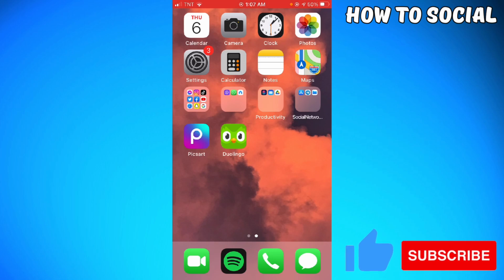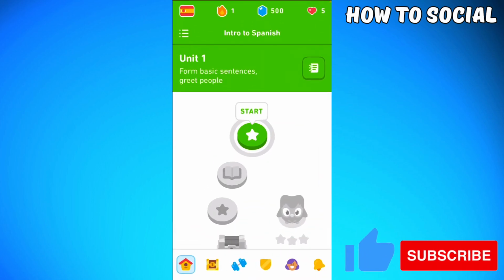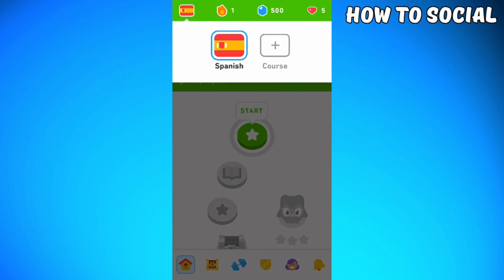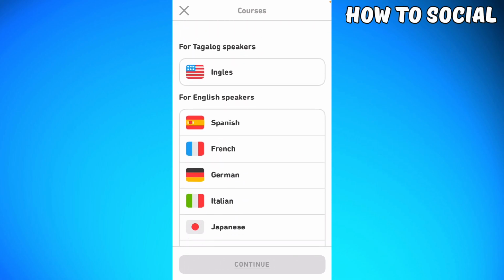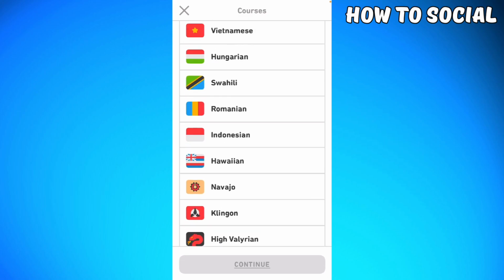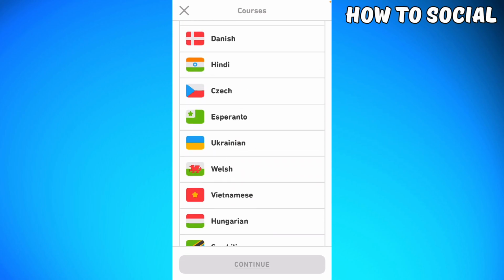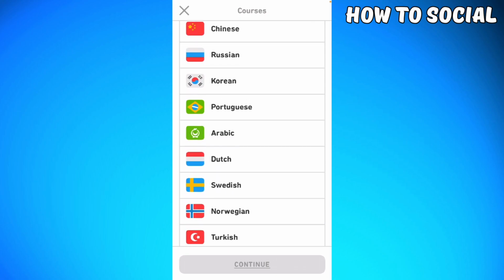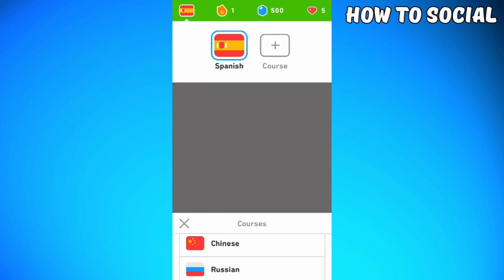How To Select Language On Duolingo (2023 Guide)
Learn How To Select Language On Duolingo (2023 Guide).In this tutorial, you will learn how to select a language on Duolingo in 2023. Duolingo is a popular language-learning platform that offers a wide range of languages to choose from. Whether you're starting a new language or adding another one to your repertoire, changing the language on Duolingo is a straightforward process.

Here's how to select a language on Duolingo:

Open the Duolingo app or go to the Duolingo website on your device.
Log in to your account if you haven't already.
Click on your profile picture or username in the top right corner of the screen.
Click on "Settings" from the drop-down menu.
Click on the "Learning Language" option.
Select the language you want to learn from the list of available languages.
Click on the "Continue" button to save your selection.
That's it! You have successfully selected a new language on Duolingo. Now you can start learning a new language and explore all the courses and resources Duolingo has to offer.